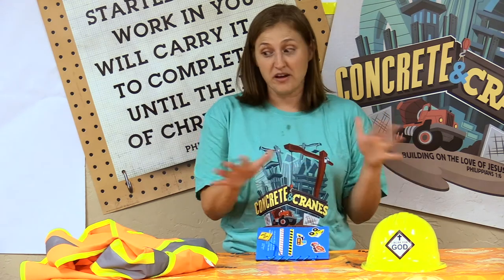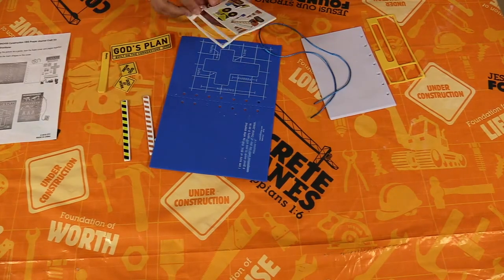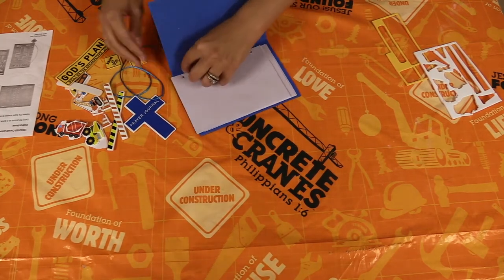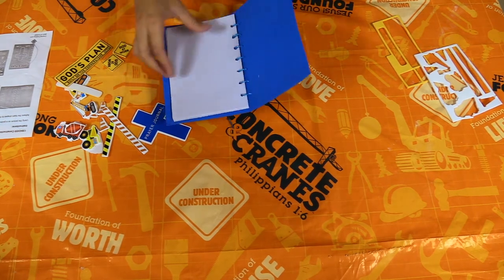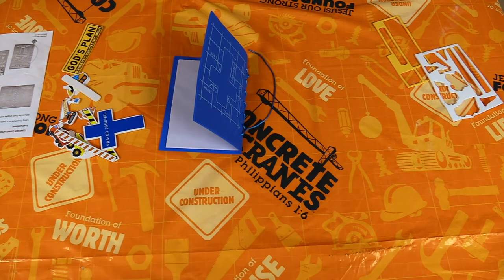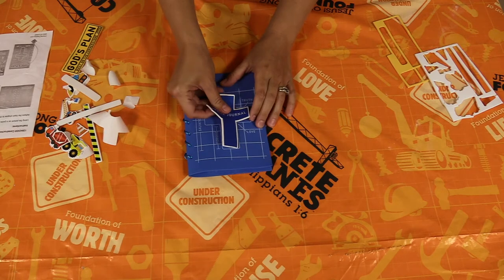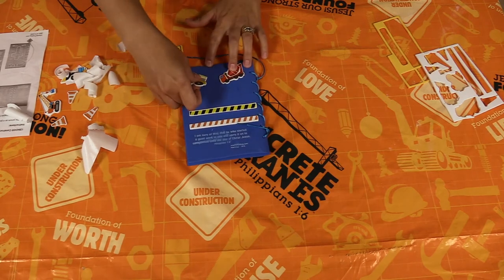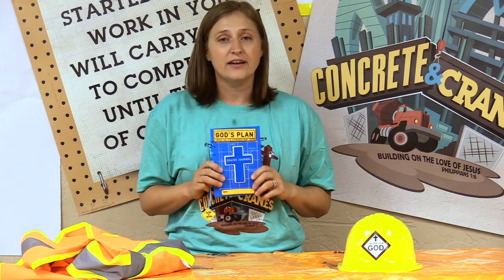Day 1 Craft: Prayer Journal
VBS Day 1: Crafts
In this video Aura Silkey demonstrates how to assemble the prayer journal.

Please send pictures to the FBW Kid's Parent Connection Facebook group.
contact the church so they can set you up with an invite to join.